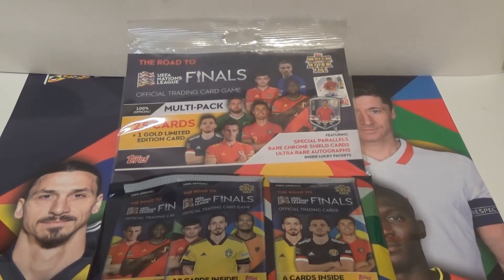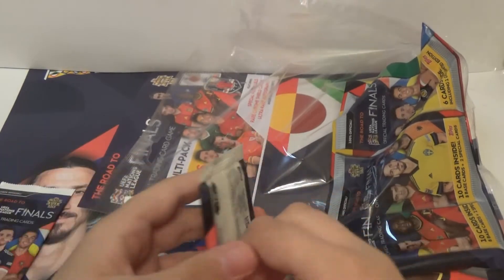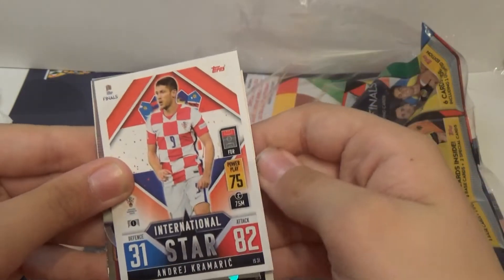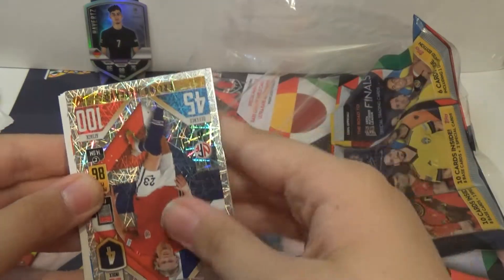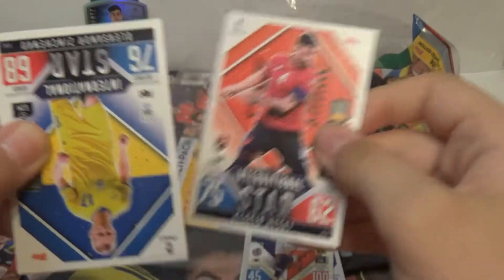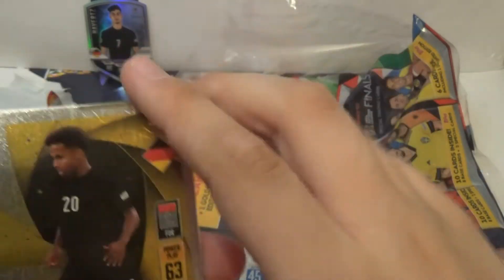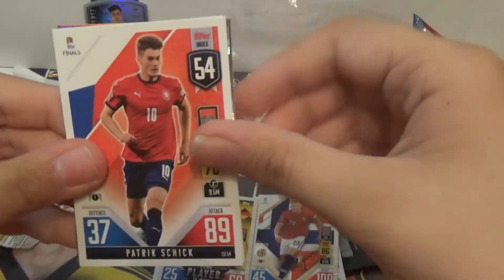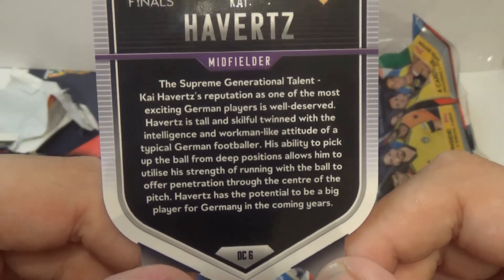MATCH ATTAX 101 2022 Multipack Opening first chrome shield card